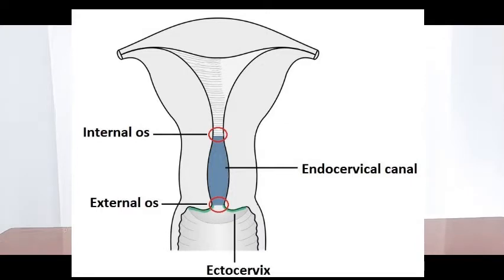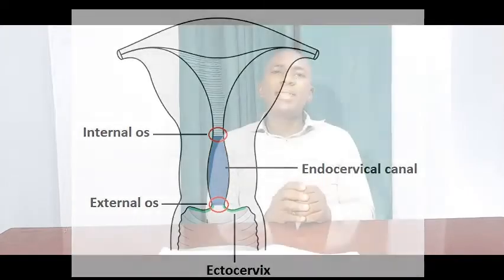PELVIC INFLAMATORY DIESEASE (WHAT YOU SHOULD BE AWARE)